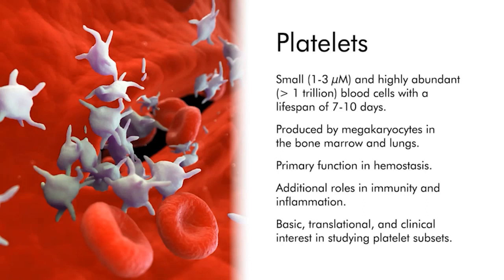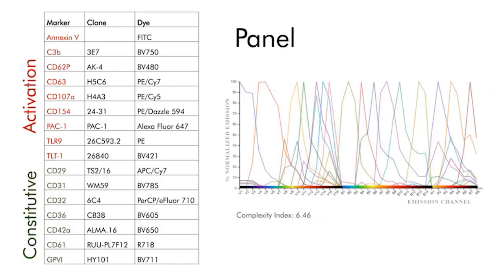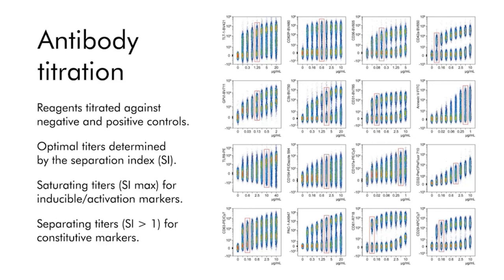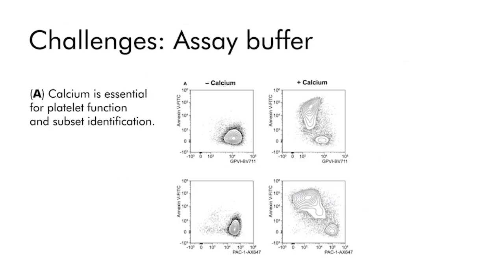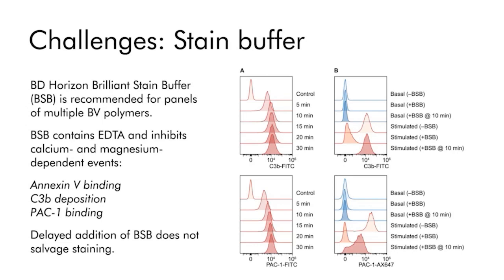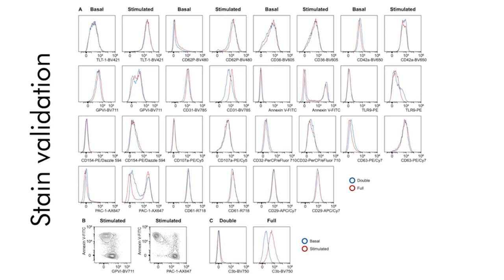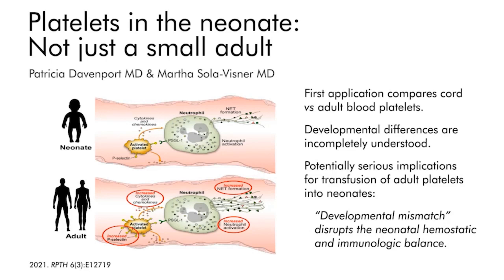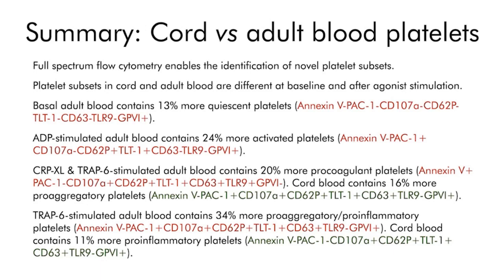Unraveling Platelet Phenotype and Function with Full Spectrum Flow Cytometry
Led by Dr. Benjamin Spurgeon, Associate Director of Diagnostic Hematology at Versiti on November 8, 2023.